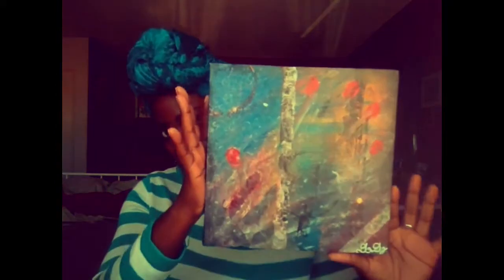Introducing LE: LE's Holiday Special!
This week on "Introducing LE" LE speaks about her holiday special. Receive a 10x10 original abstract painting for only $60.00. First 50 people to order will receive free shipping, to order yours today .To receive the free shipping type in the promo code: HOLIDAYSHIPPING.